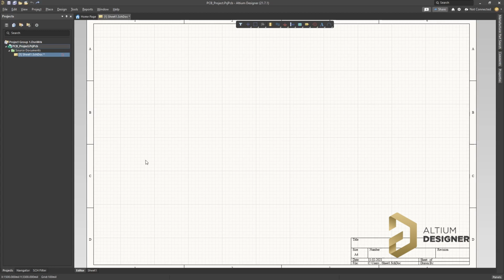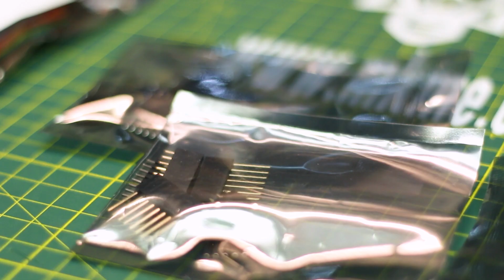ESP8266 External Antenna Mods, Kits & Lab UPDATE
ESP8266 external antenna modding, Electronics, projects Kits, inventory & project labelling
Label maker I use for kits/projects

Mail:
MKME Lab